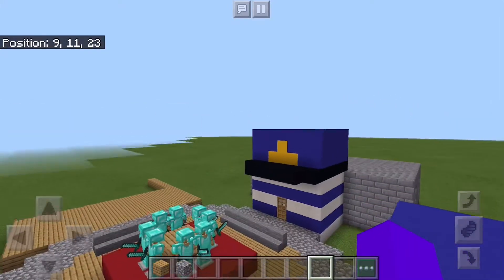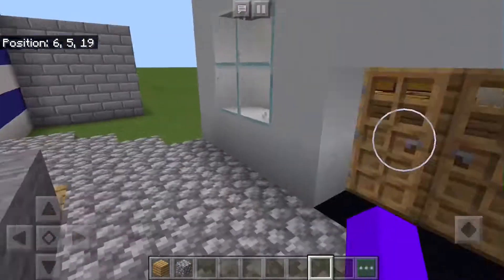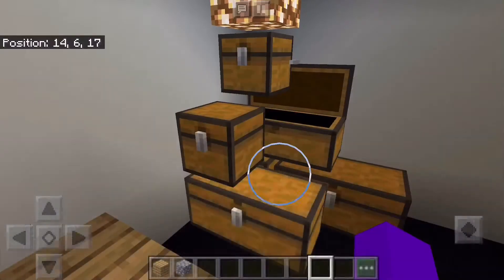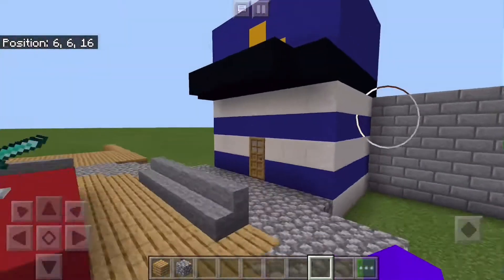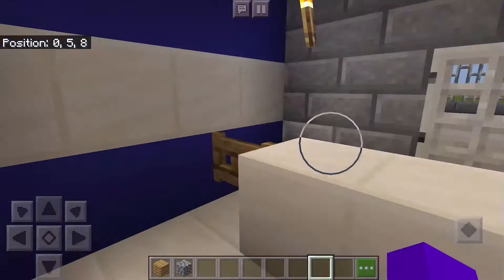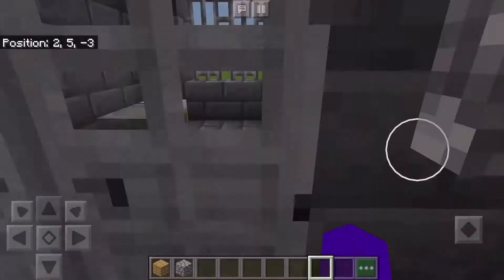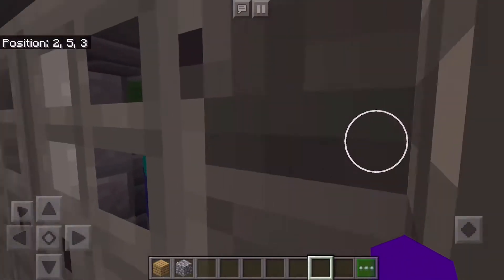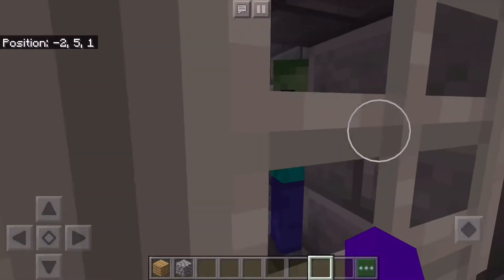Speed building the oof town: pet shop